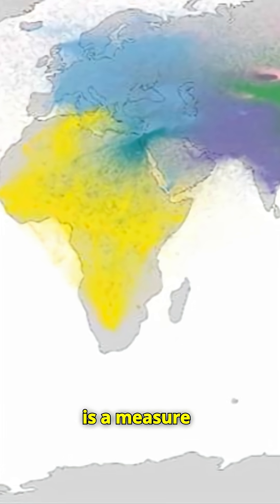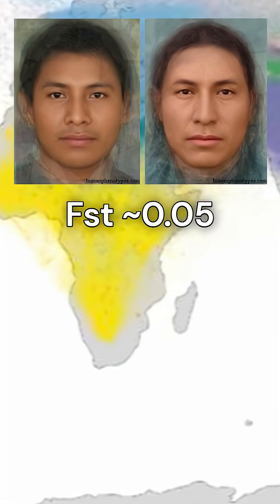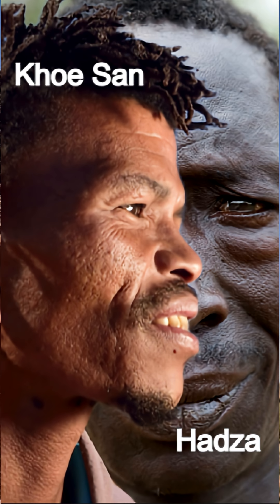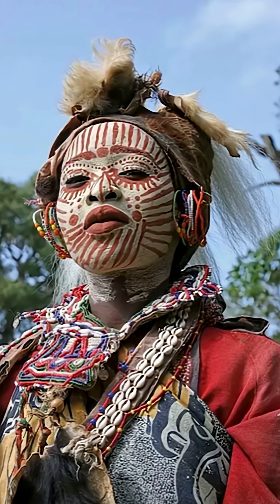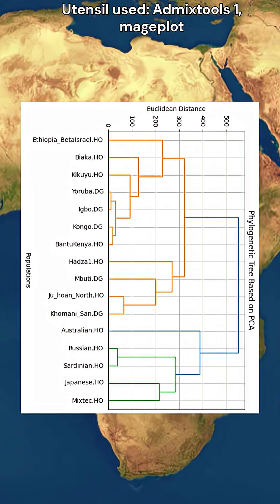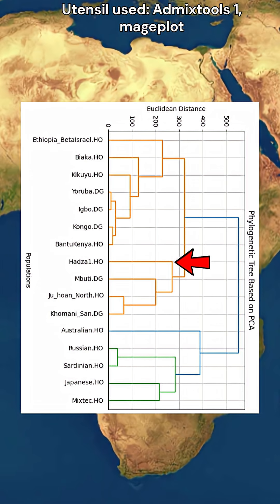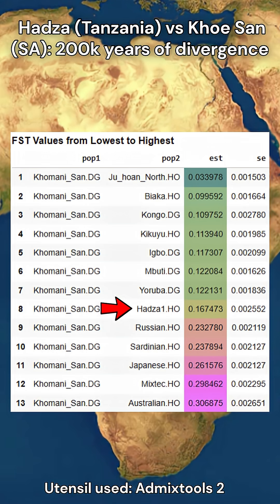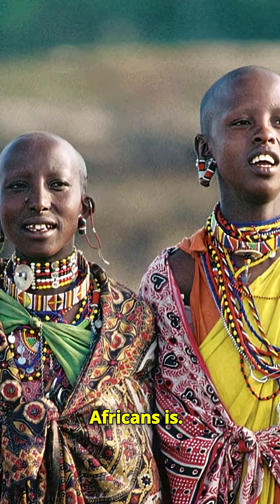Why Africa is the Most Diverse Continent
Fixation Index is a measure of genetic differentiation between populations. It tells us how much of the total genetic variation is due to differences between populations, as opposed to variation within populations.
  An Fst close to 0 reflects populations that are closely related to one another.
The Fst between Russians and Sardinians is approximately 0.01, which is 16 times lower than the Fst between the Hadza hunter-gatherers and South African hunter-gatherers. Both the Hadza and the South African hunters are among the most divergent human groups in the world.
These Fixation indexes can be roughly translated into years of divergence. The divergence between the Hadza and Khoi San can be estimated to nearly 2 hundred thousand years, while the divergence between Sub-Saharan African Kikuyu and Russians can be estimated to be 70 thousand years.
  This is how extreme the diversity of Africans is.